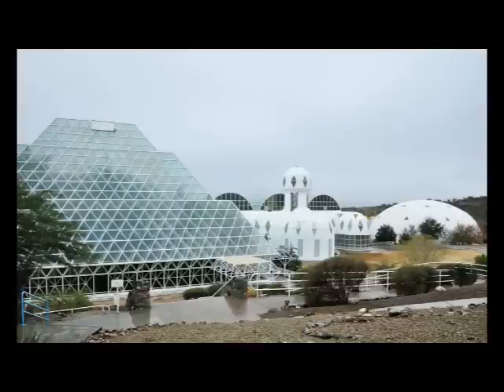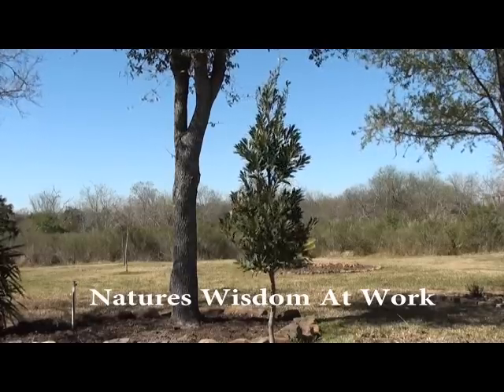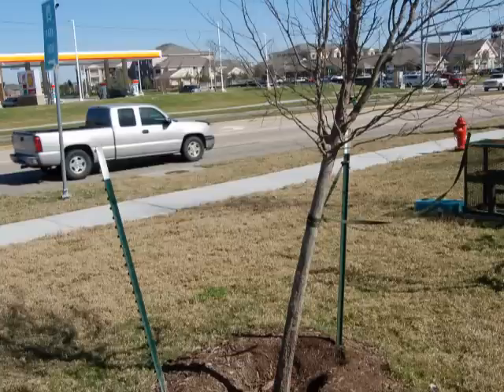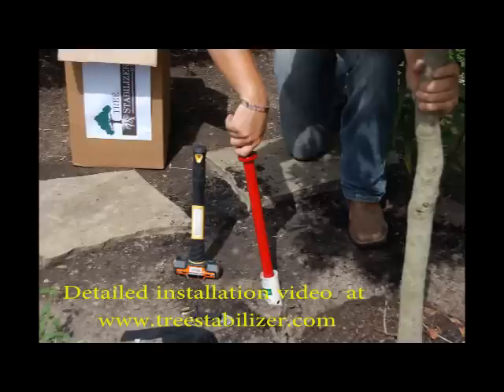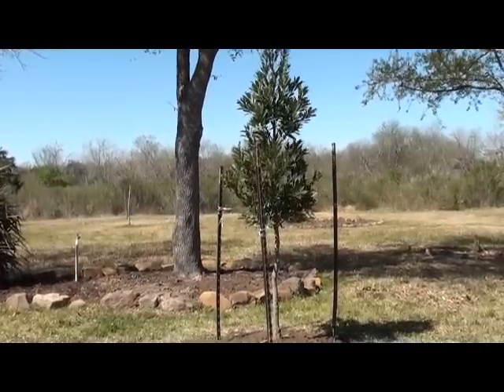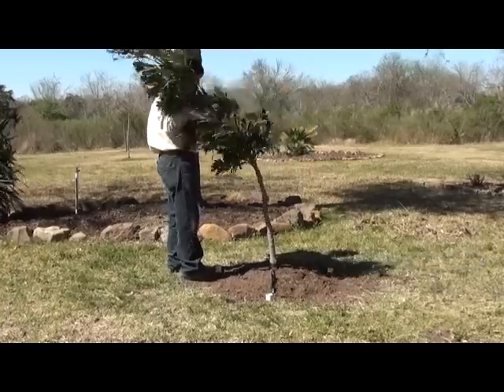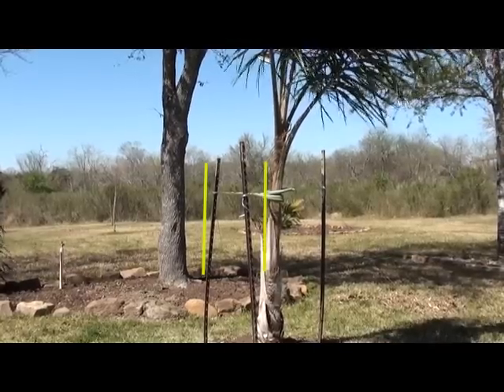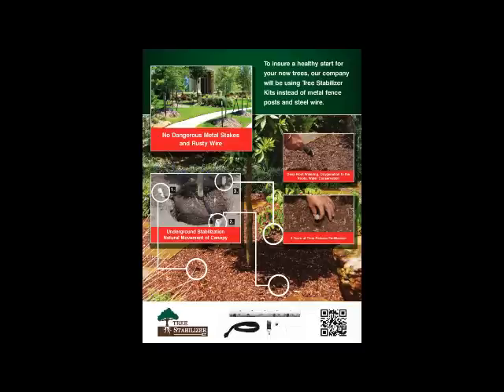Tree Stabilizer Kits - Educational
Proper way to plant and stabilize a tree.